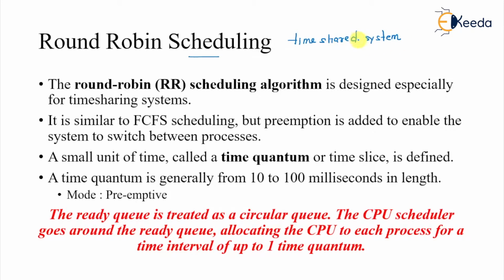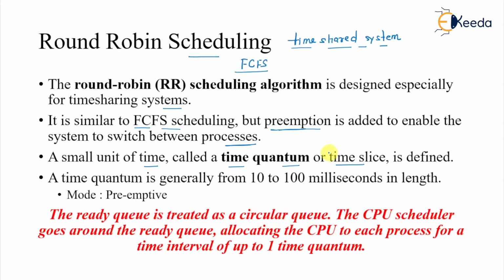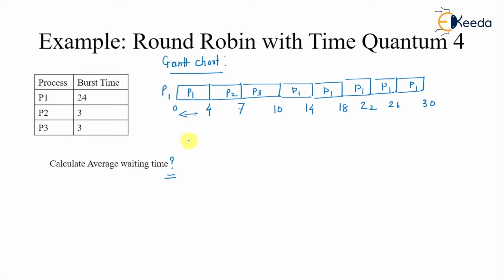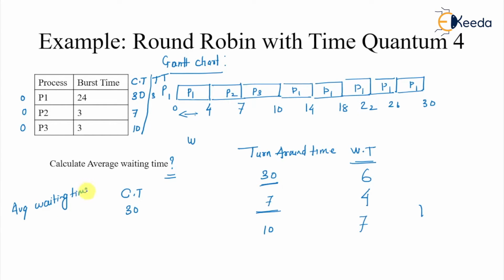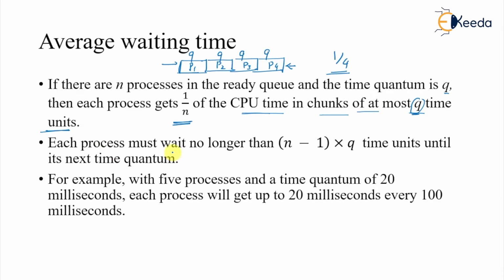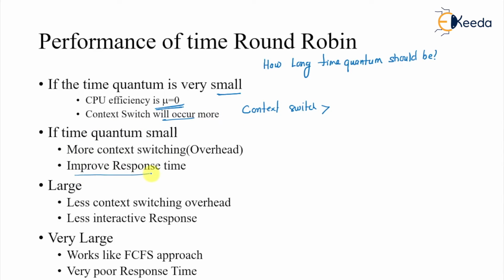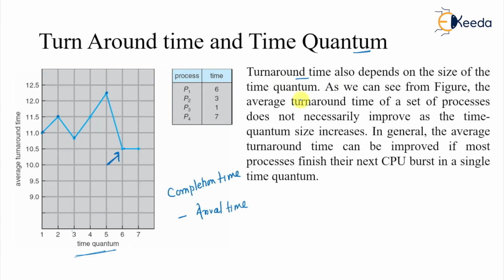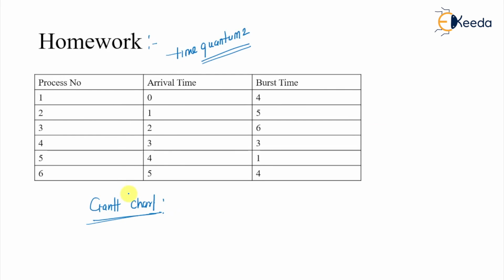Understanding Round Robin Scheduling GATE OS Basics Explained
In today's video, we will explore the Round Robin Scheduling Policy in operating systems.

Video Description:

🔍 Overview:
In this informative video, we delve into the Round Robin Scheduling Policy, a fundamental concept in operating systems. Round Robin is a pre-emptive scheduling algorithm where each process is assigned a fixed time slice or quantum, and the system's scheduler switches between processes in a circular order.

🌐 Topics Covered:

Understanding Round Robin Scheduling
How Round Robin works in the operating system
Advantages and Disadvantages of Round Robin Scheduling

Happy Learning.